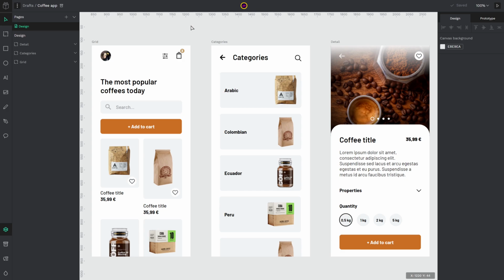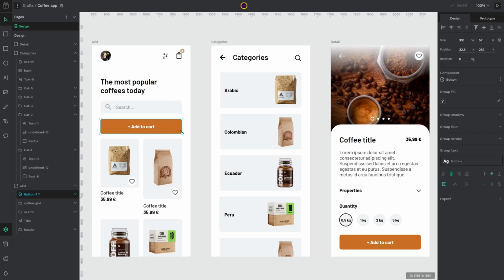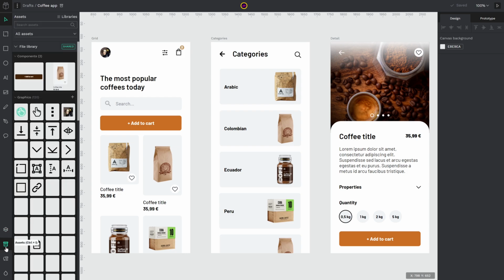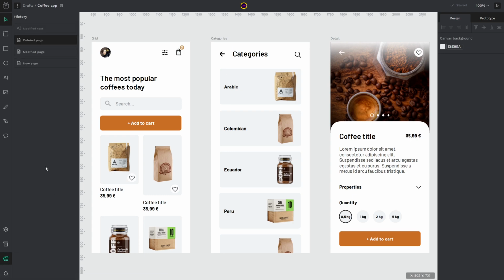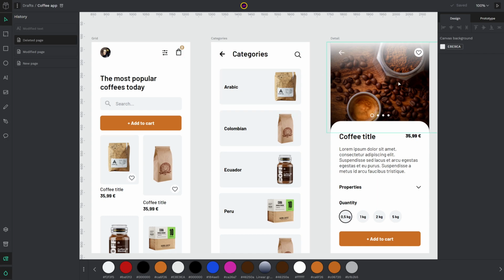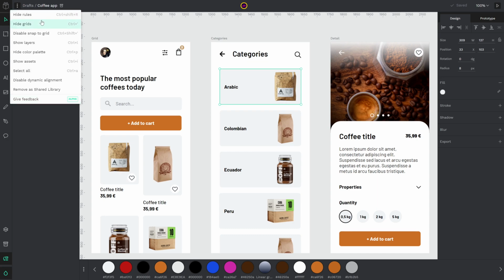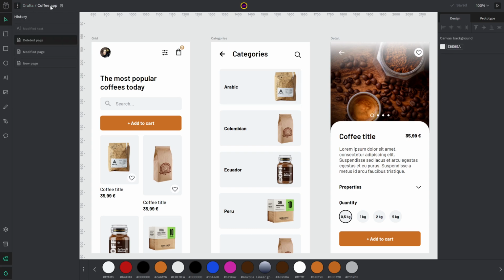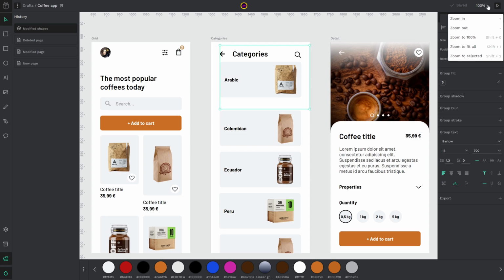Workspace interface - Penpot fundamentals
First Penpot Videotutorial. We'll be adding more!

Penpot is Free and Open Source Software - Design Freedom for Teams

Penpot: SVG as a native format and low-code. Create beautiful user interfaces in collaboration with your team. Maintain consistency at scale with components, libraries and design systems. Create rich interactions to mimic the product behaviour. Share, present and start user testing your designs, all in one place.

Build for the community and empowered by the community. Extreme adaptability: contributions can range from add-ons and plugins to core functionality.